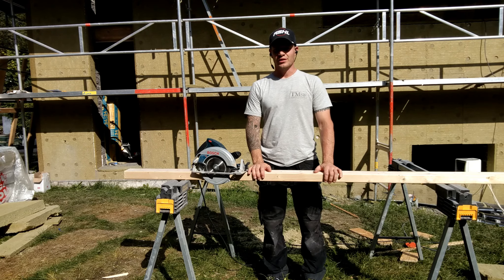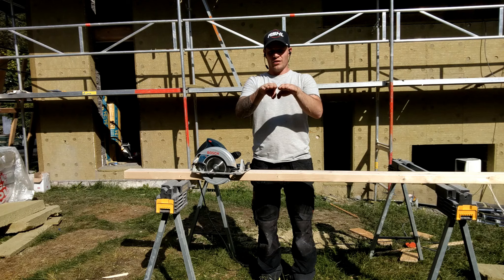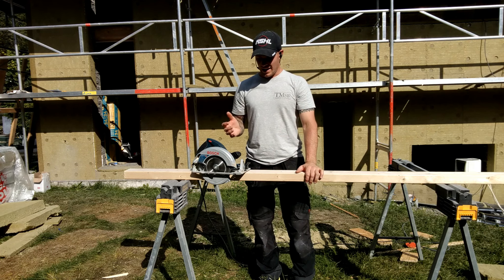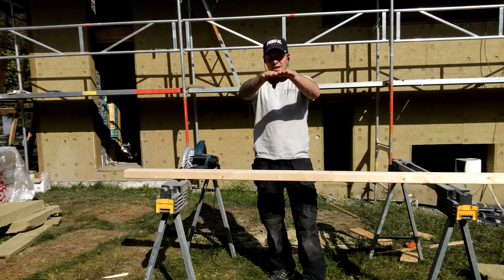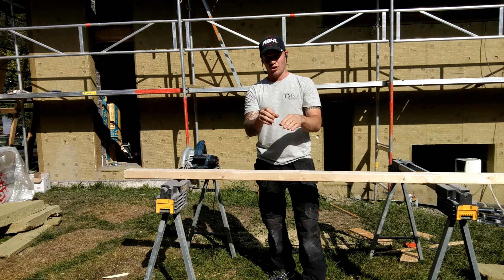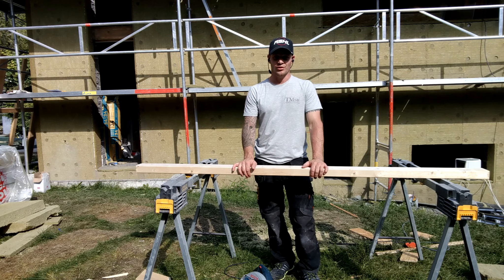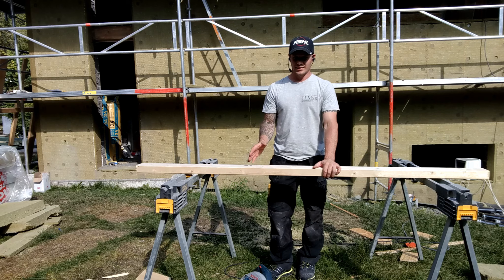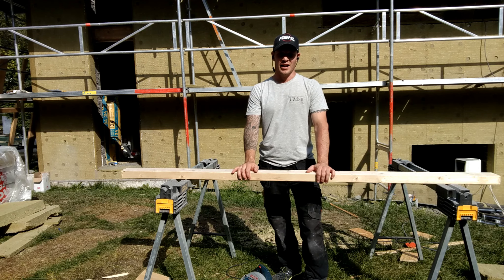How to prevent circular saw from kickback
This video you will learn how to use a circular saw and how to prevent kick back. Making a cut on your material between two supporting points will cause a pressure point between your material and the saw blade which will cause the saw to kick back.